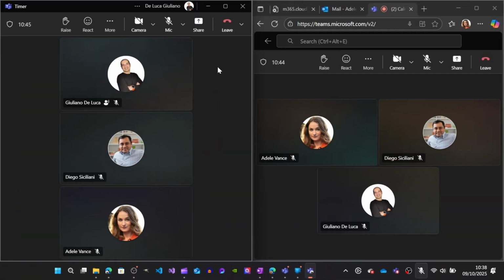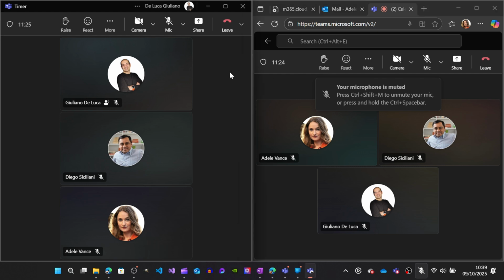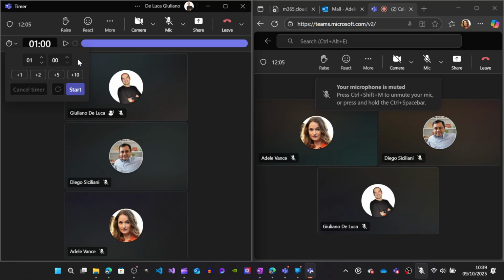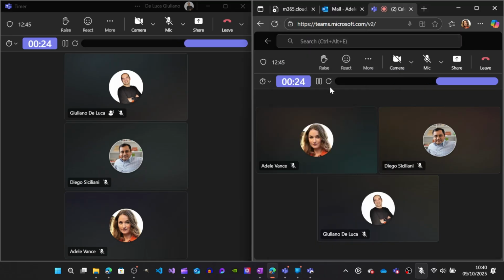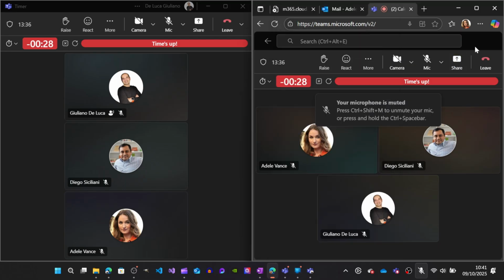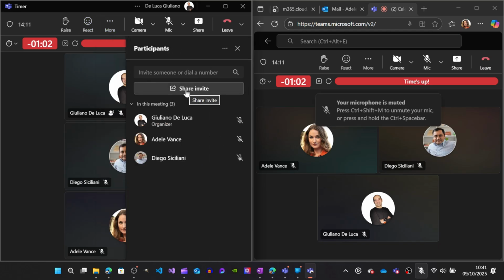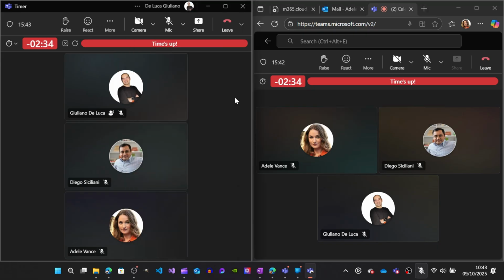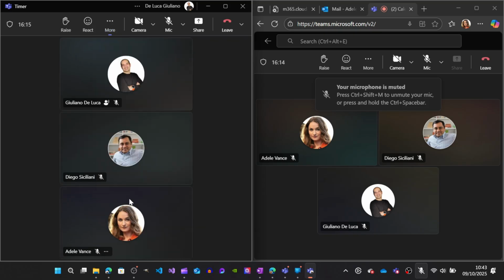How to Add a Timer to Microsoft Teams Meetings | Step-by-Step Guide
Want to keep your Microsoft Teams meetings on track? In this video, I’ll show you how to add a timer to your Teams meetings using the built-in features and apps available in Microsoft Teams. This is perfect for timeboxing discussions, improving productivity, and ensuring your meetings stay focused.
✅ What you’ll learn:
 - How to add a timer in Microsoft Teams
 - Best practices for managing meeting time
 - Tips for using the timer effectively

⏲Timestamps
00:00 Introduction
00:57 How to add a timer to a meeting
02:50 How to avoid that participants edit the Timer
05:41 Conclusion